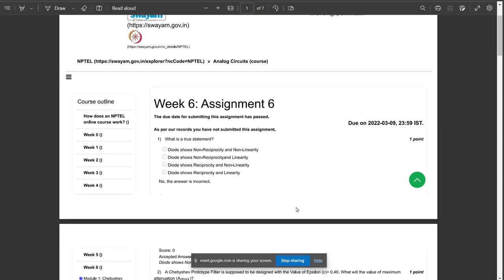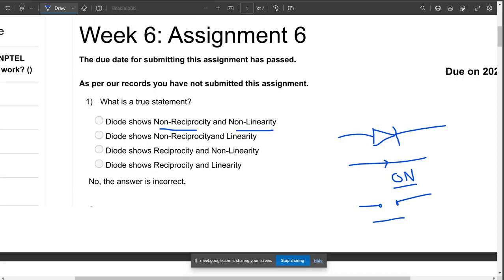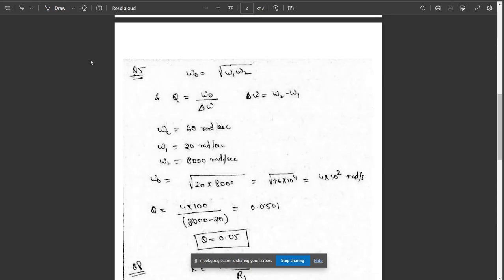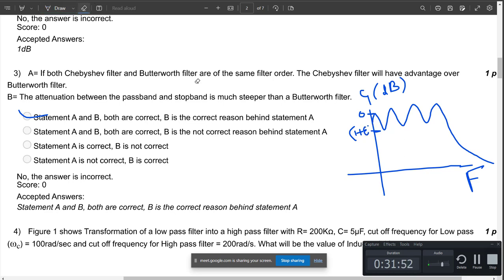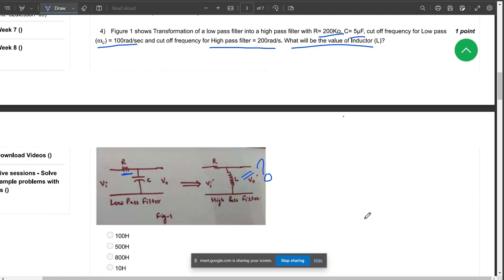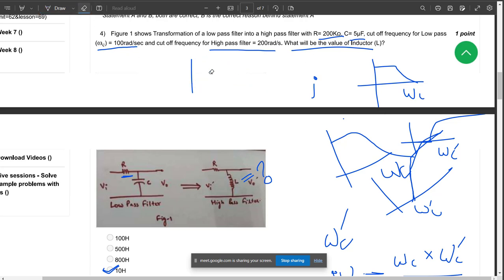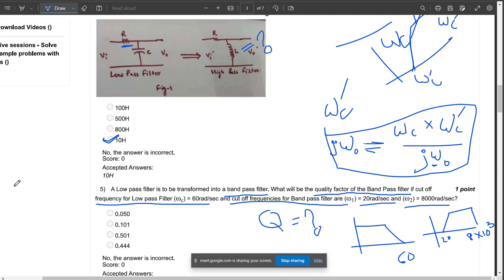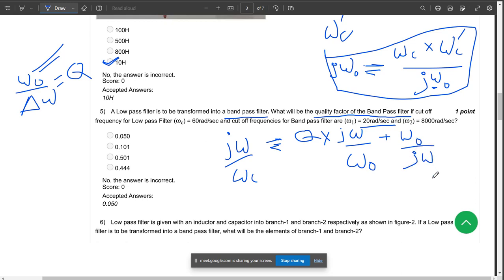NPTEL EE 19-week 6 assignment 6 (Part-1)